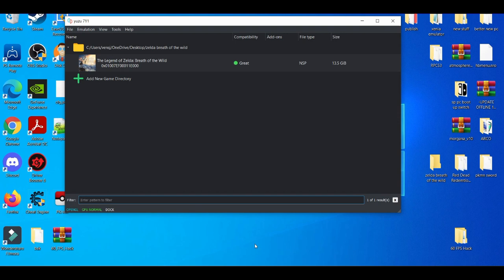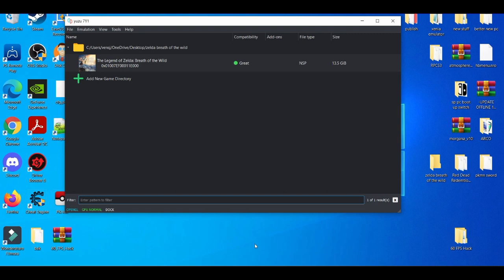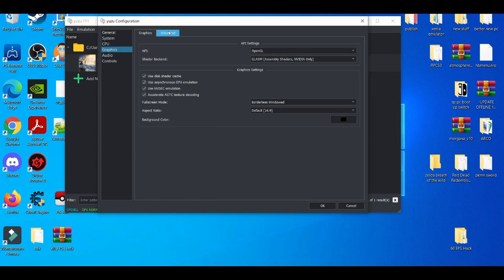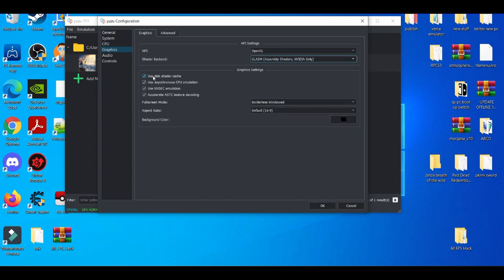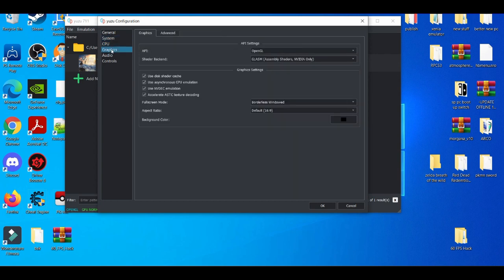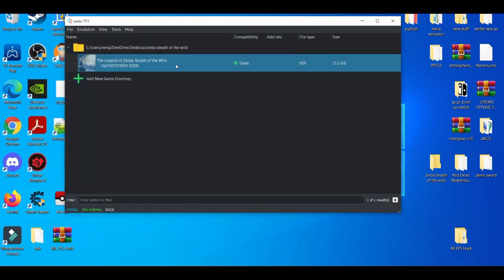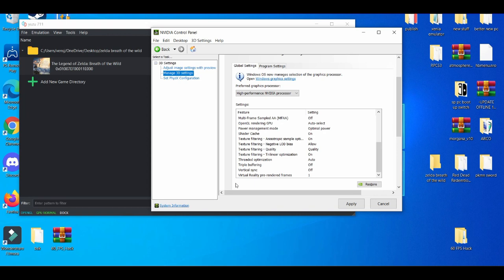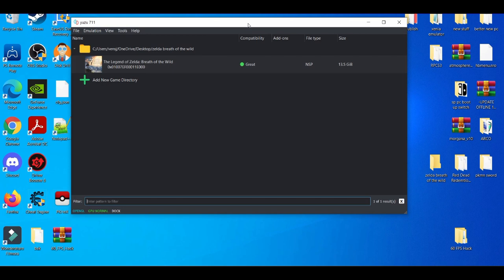YUZU EMULATOR HOW TO PLAY ZELDA BREATH OF THE WILD IN 60FPS GUIDE!